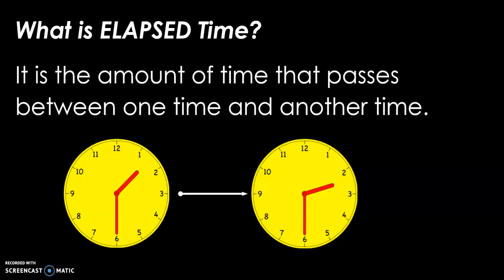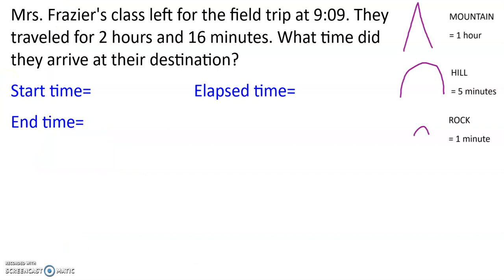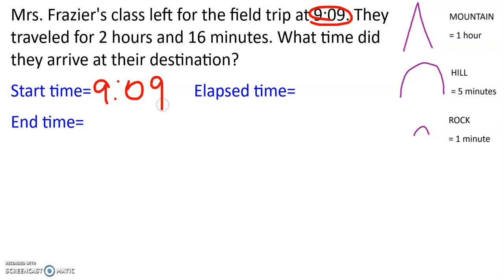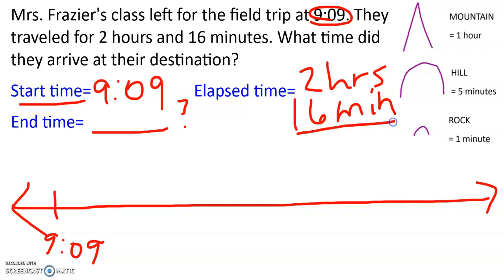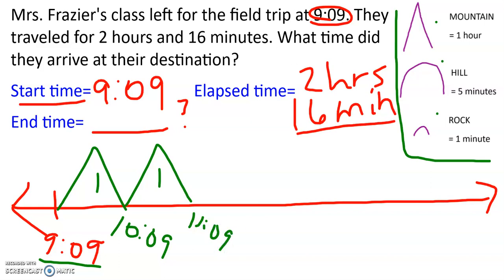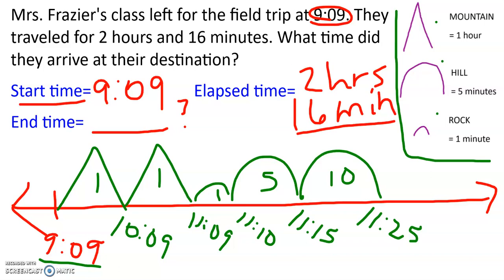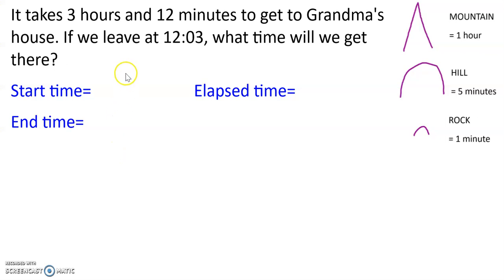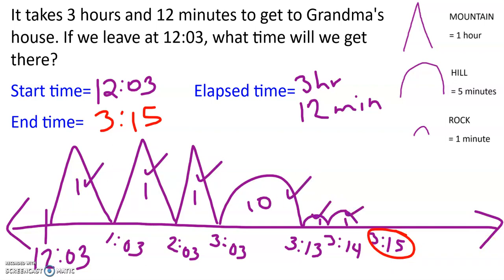elapsed time #2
elapsed time lesson #2
start time/elapsed time - calculate end time
elapsed time/end time - calculate start time